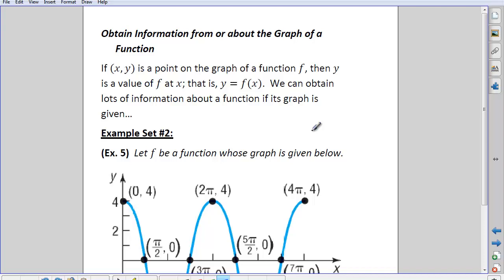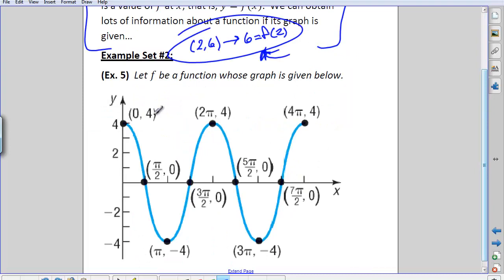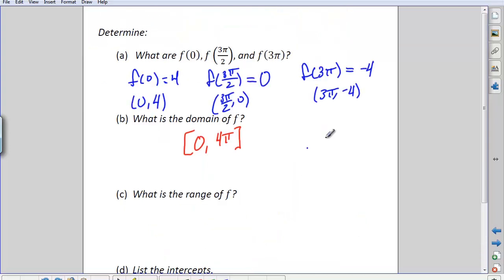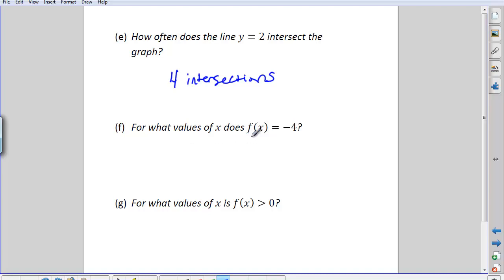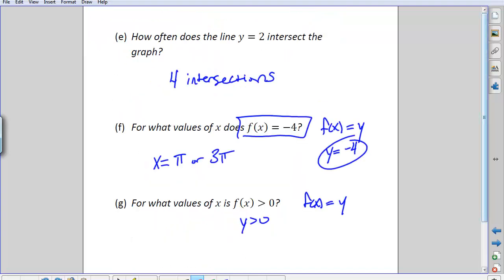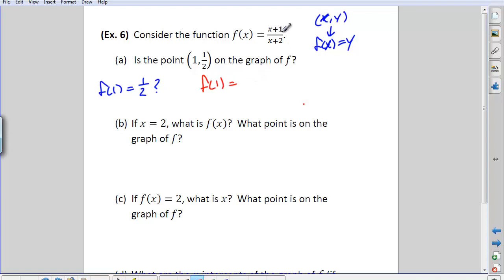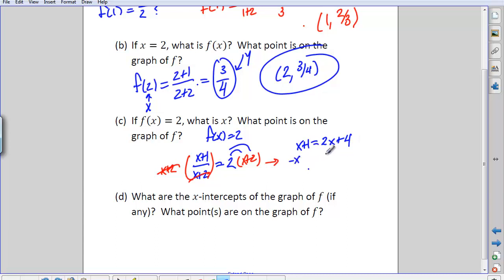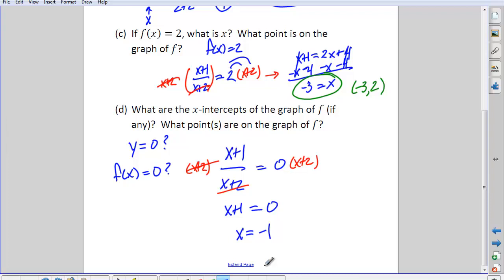Section 3.2 - Information About the Graph of a Function (Part 2 of 3)